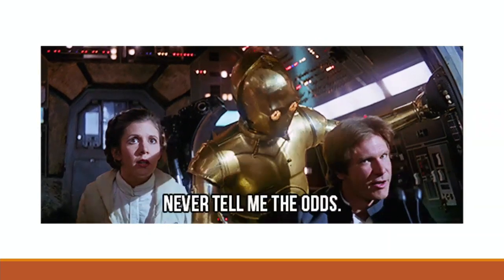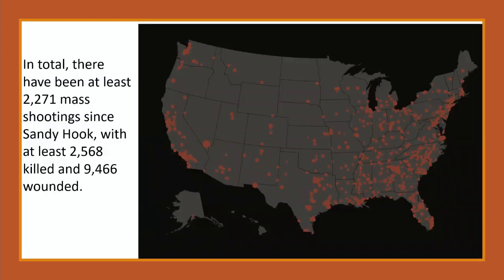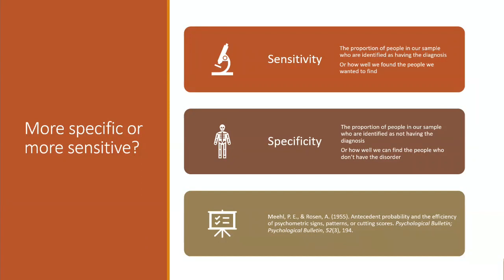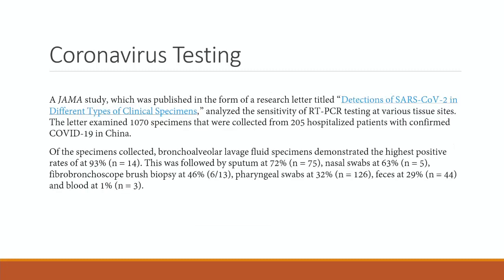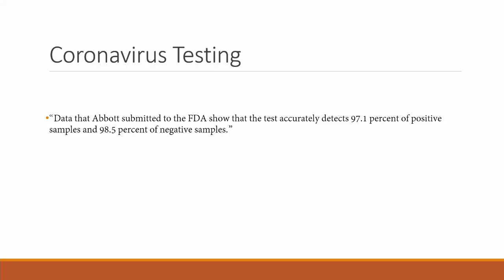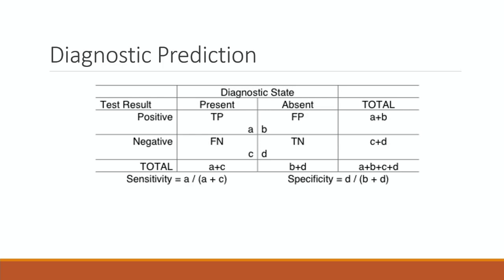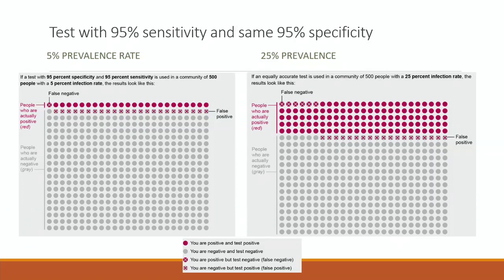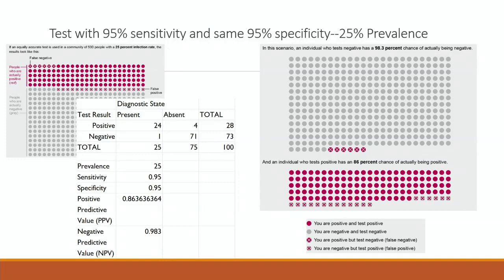Sensitivity, Specificity, and Base Rate with Coronavirus Testing as Example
A discussion of how the base rate plays a role in false positive and false negatives. Using coronavirus testing, finding terrorists, and psychological testing as examples.